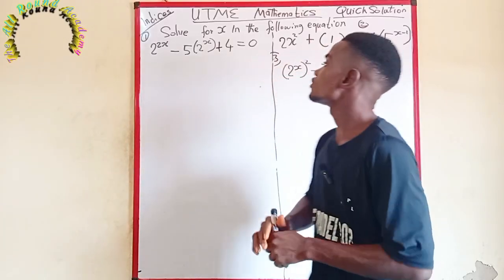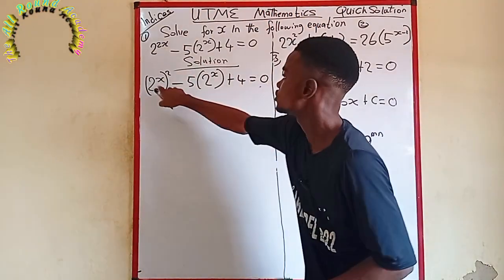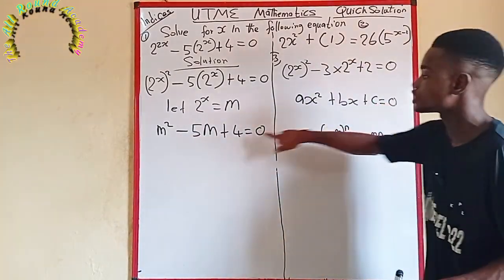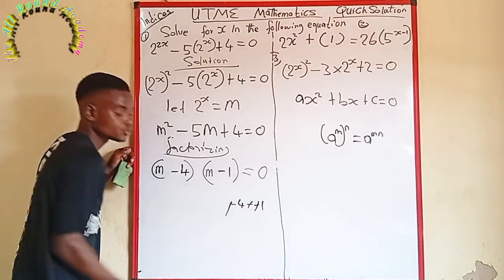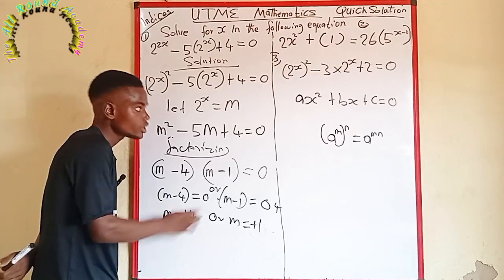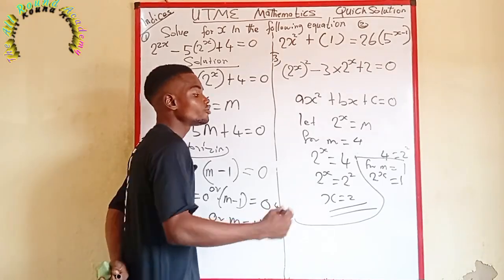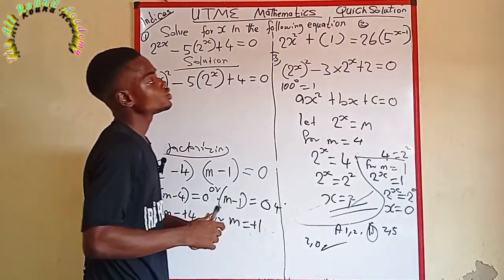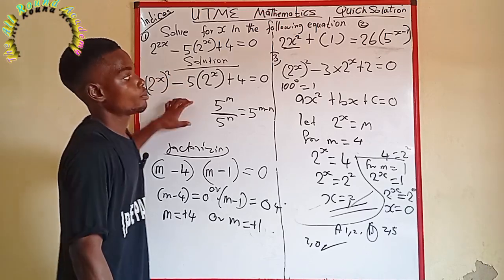2025 Jamb Mathematics past Question and Answer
Master the art of solving Equation of Indices questions in JAMB with our easy-to-follow video tutorial. Learn the rules, formulas, and techniques to simplify complex expressions and ace your math exams!"
1.
2.
3.
4.
5.
6.
7.
8.
9.
10.
11.
12.
13.
14.
15.
16.
17.
18.
19.
20.